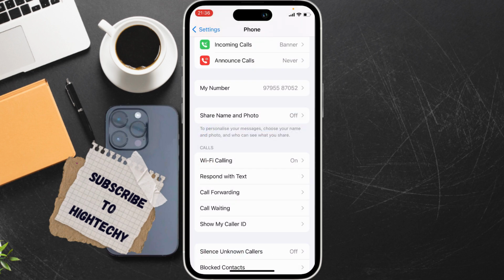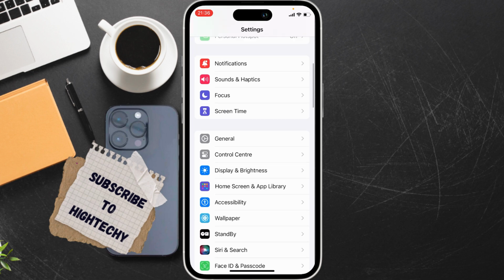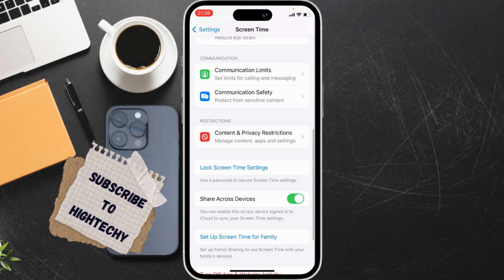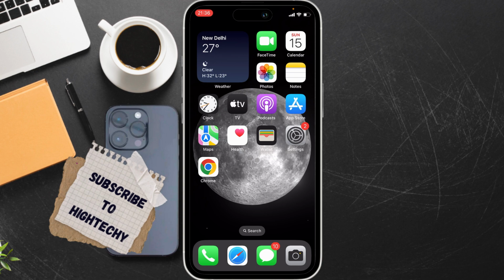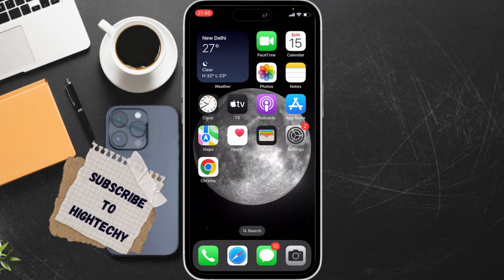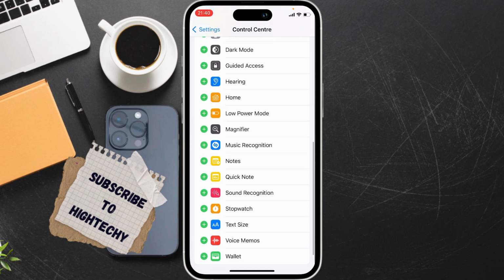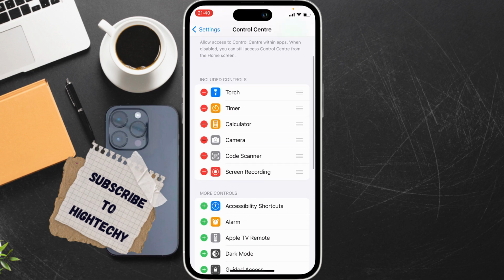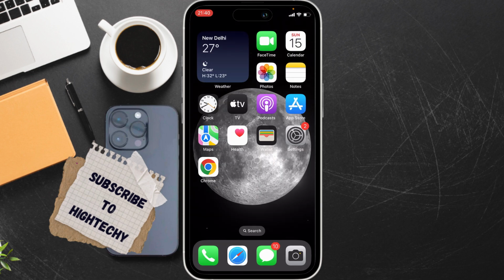Screen recording not working in iPhone - Fix ( iOS ) 2024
"iPhone Screen Recording Not Working? 📱 We've got you covered! In this video, we'll show you step-by-step how to troubleshoot and fix common issues that prevent screen recording on your iPhone. Whether it's a simple bug or a more complex problem, we'll help you get your screen recording back up and running in no time. Watch now to learn the solutions! iPhone ScreenRecording Troubleshooting"